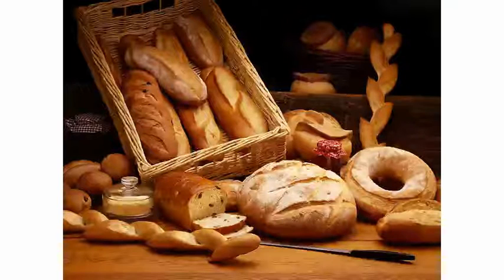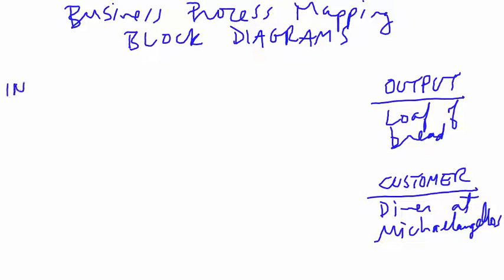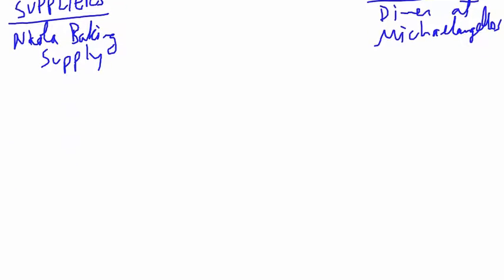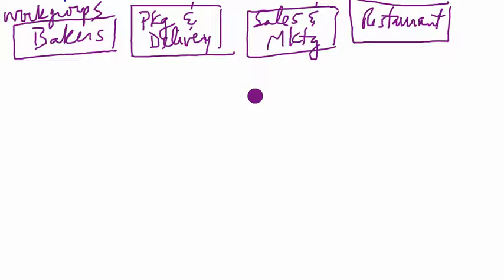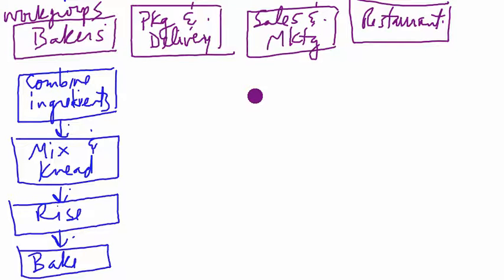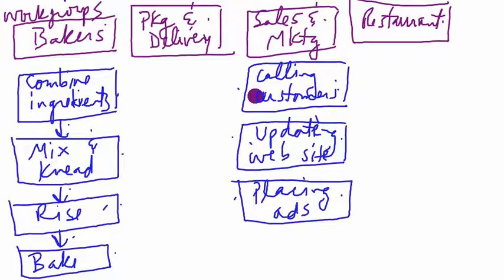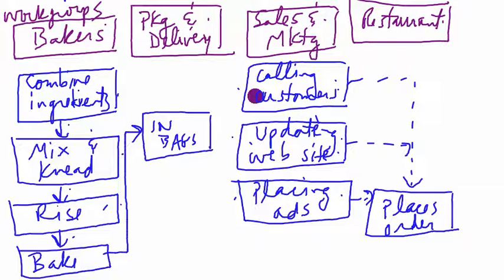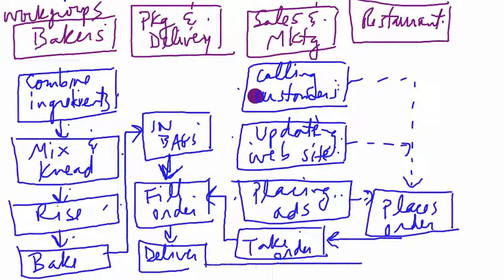Northrise University -- Business Process Analysis (BPA)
A short video using the "Breadmaking Process" to illustrate the principles of process mapping.  Technique used is Block Diagramming.